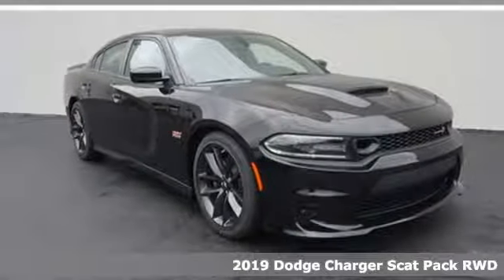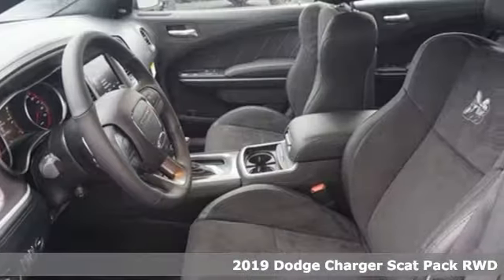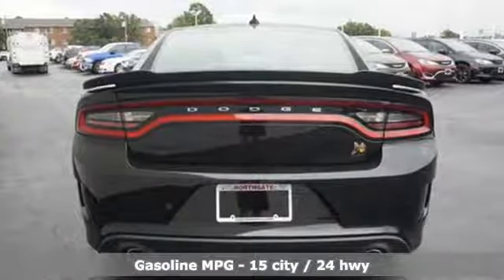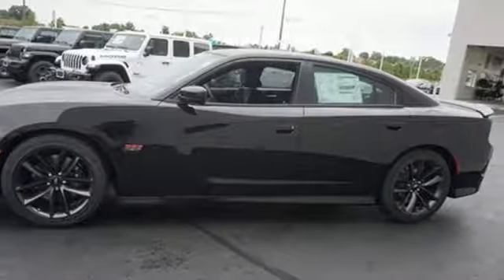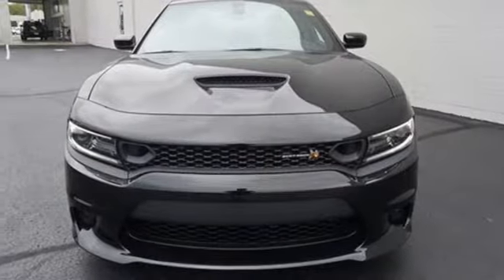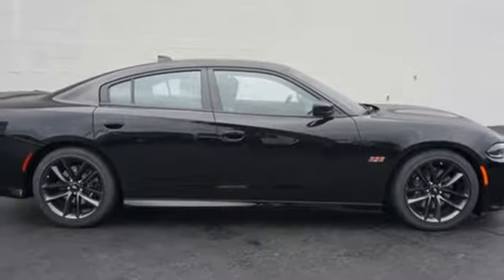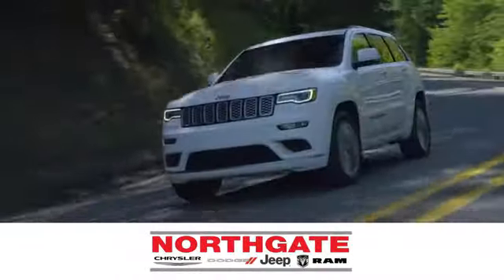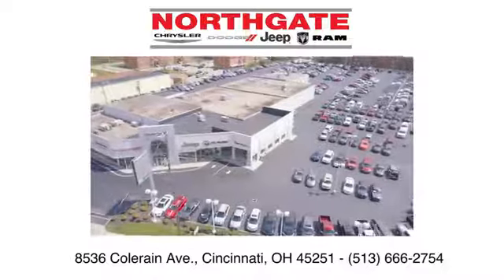2019 Dodge Charger Cincinatti, OH #709002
Year: 2019
Make: Dodge
Model: Charger
Trim: R/T Scat Pack
Engine: SRT HEMI 6.4L V8 MDS
Transmission: 8-Speed Automatic
Color: Black
Interior: Black
Stock #: 709002
VIN: 2C3CDXGJ3KH519619
Pitch Black Clearcoat 2019 Dodge Charger R/T Scat Pack RWD 8-Speed Automatic SRT HEMI 6.4L V8 MDS Black Artificial Leather.brbrRecent Arrival!

Address:
8536 Colerain Ave